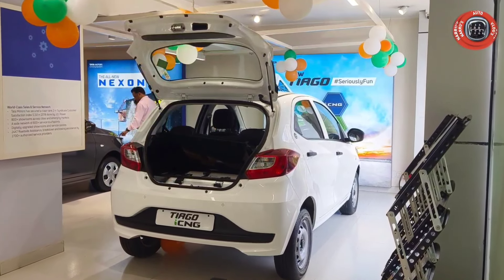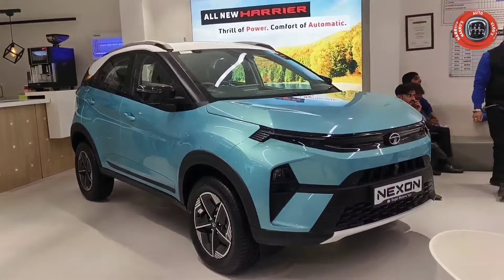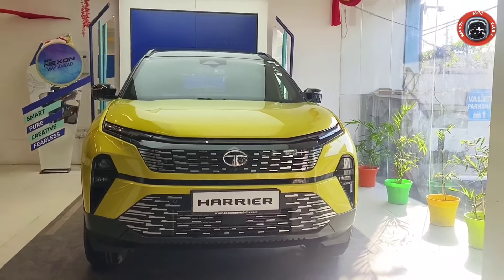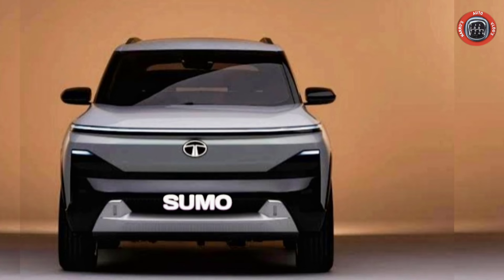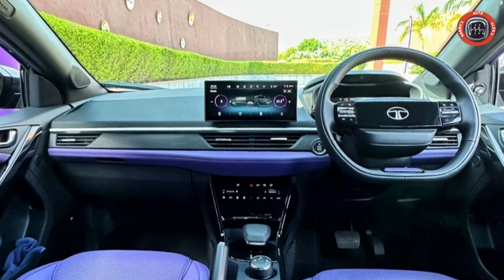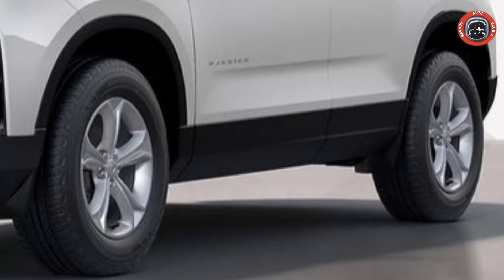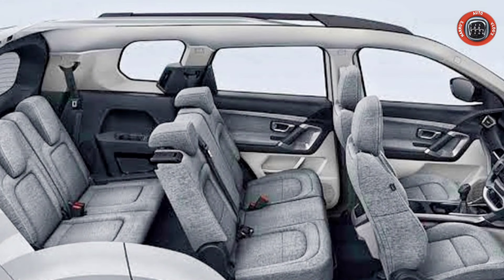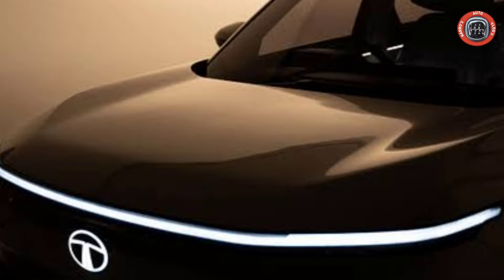फेसलिफ्ट टाटा सूमो 2024 😱 : FACELIFT TATA SUMO 2024 : NEXTGEN TATA SUMO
Facelift tata sumo 2024 launch date.
tata sumo facelift 2024 price in India.
tata sumo 2024 facelift features.
NextGen tata sumo 2024 dimensions.
tata sumo facelift 2024 interior.
facelift tata sumo 2024 engine specification.